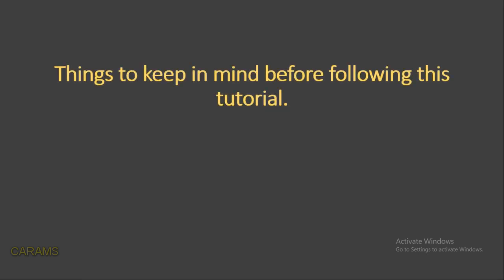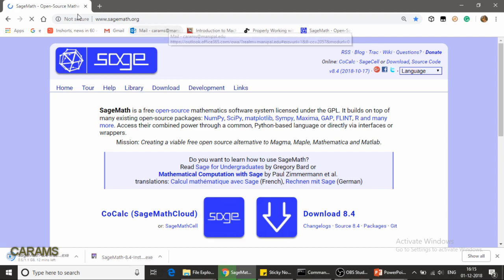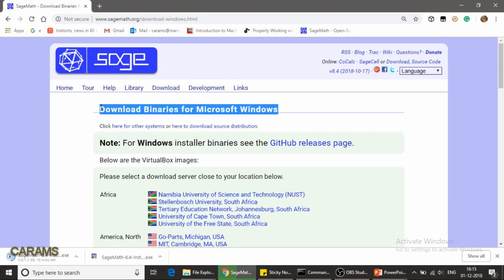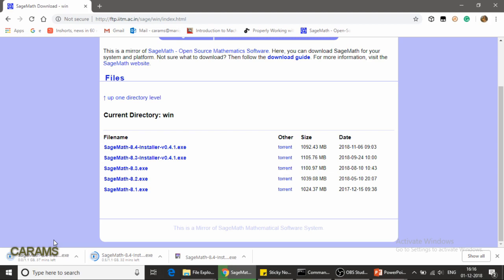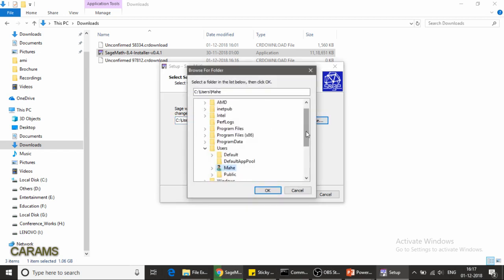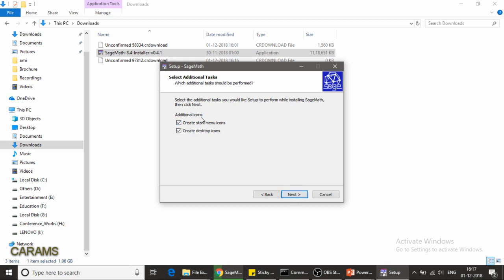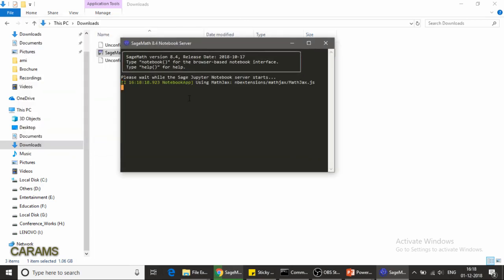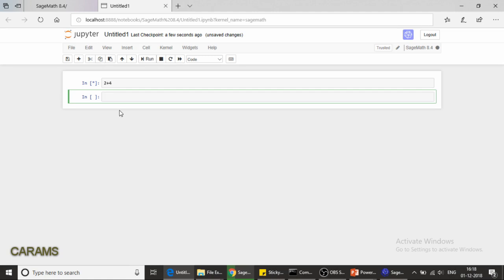How to install SageMath in windows?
This video shows how to install SageMath in our windows machine. Note that to follow this tutorial, you must have windows 7 or more and 64 bit machine.